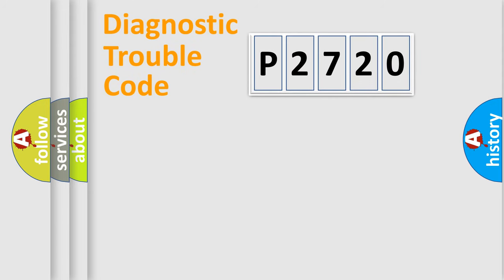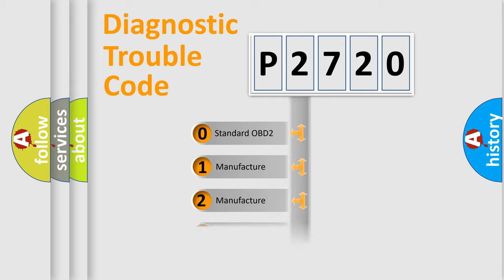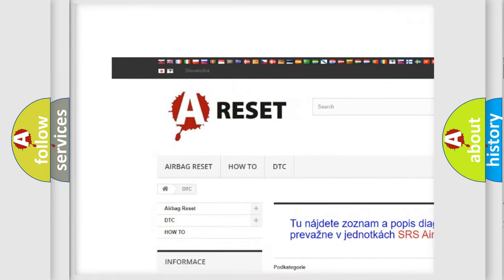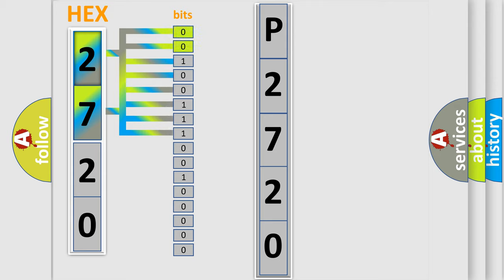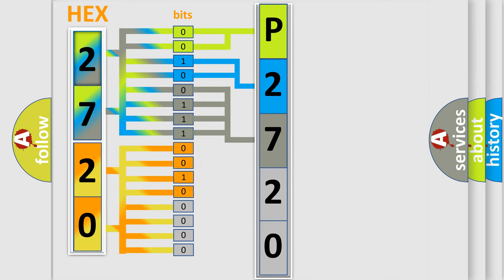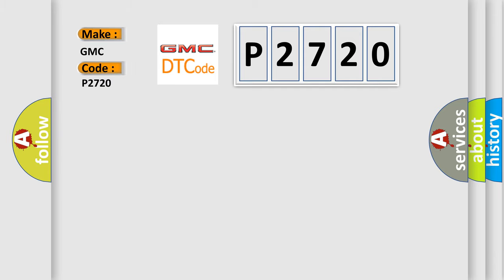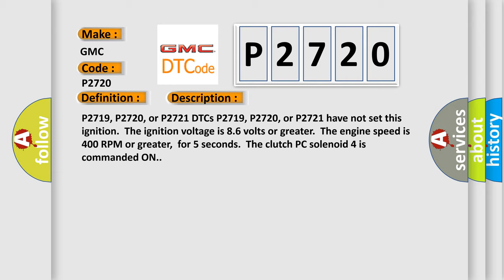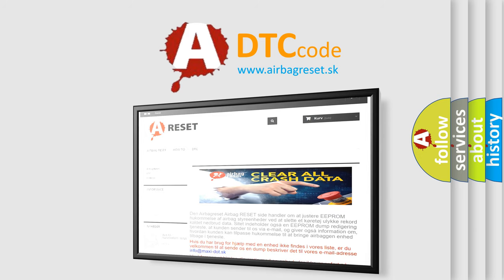DTC GMC P2720 Short Explanation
Contents:
0:21 Basic DTC analysis according to OBD2 protocol standard.
1:48 Insight into programming
2:58 A diagnostically understandable description of the Diagnostic Trouble Code
3:05 Basic error definition

Make:
GMC
Code:
P2720
Definition:
Clutch Pressure Control (PC) Solenoid 4 Control Circuit Low Voltage
Description:
P2719, P2720, or P2721 DTCs P2719, P2720, or P2721 have not set this ignition.The ignition voltage is 8.6 volts or greater.The engine speed is 400 RPM or greater,for 5 seconds.The clutch PC solenoid 4 is commanded ON.
Cause:
The TCM detects a short to ground on the clutch PC solenoid 4 control circuit for 1 second.